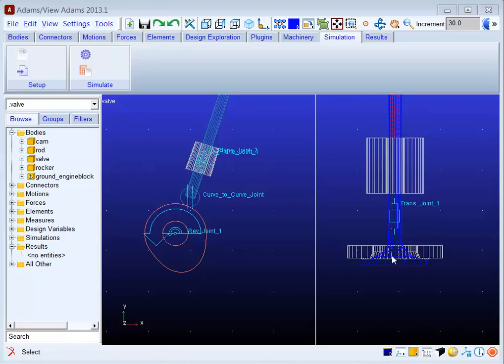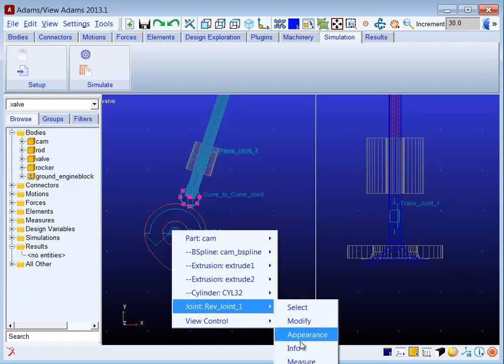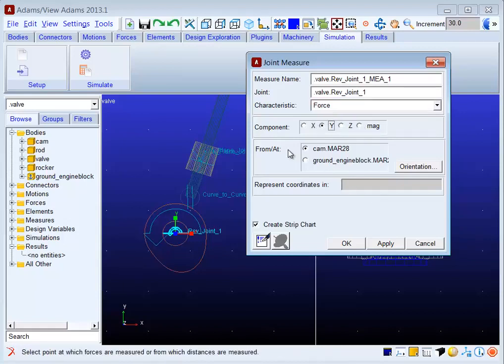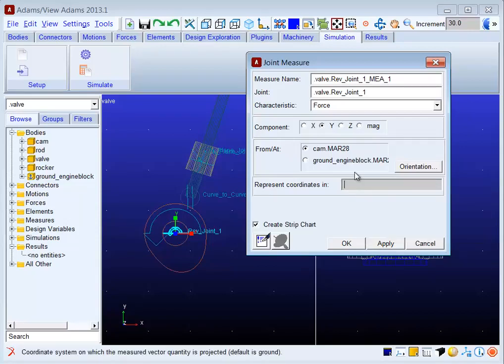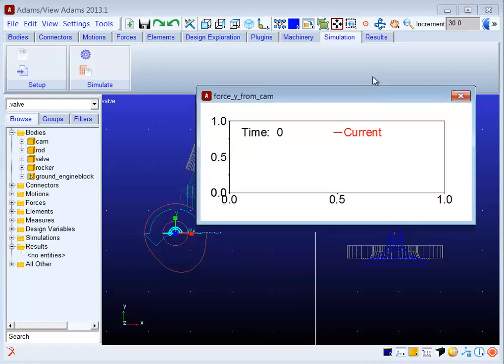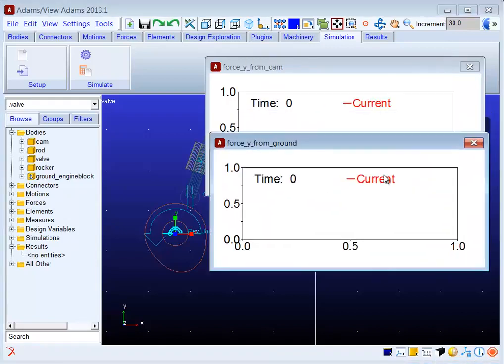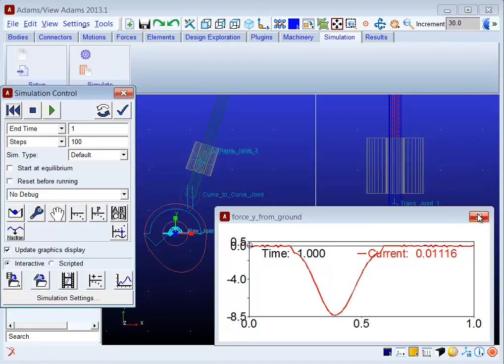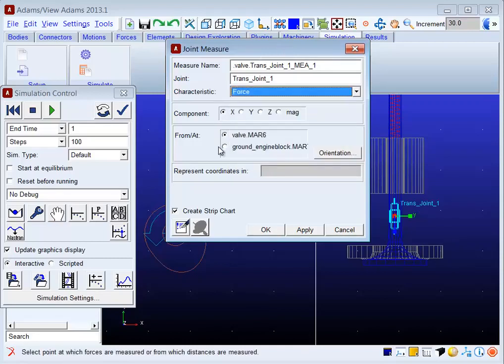Measuring Object Characteristics